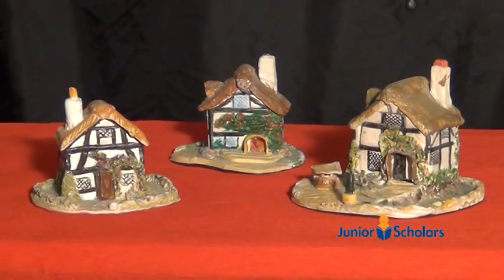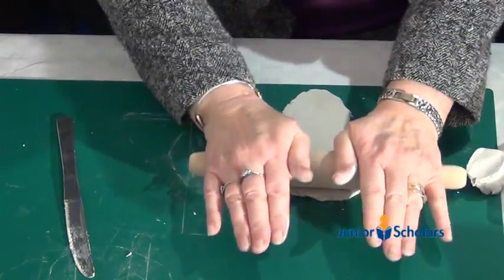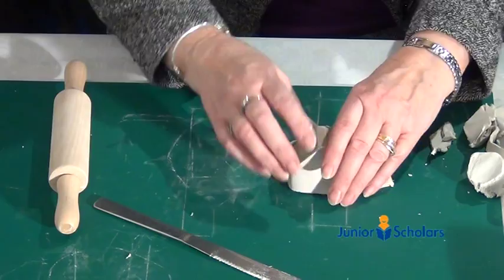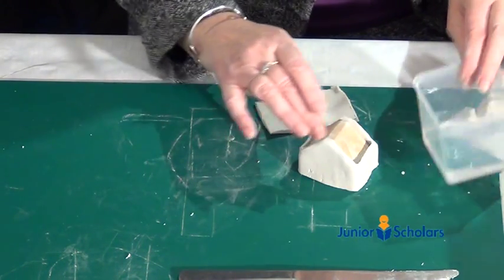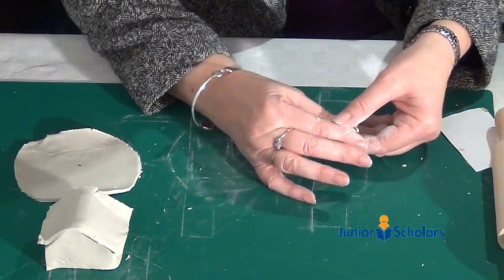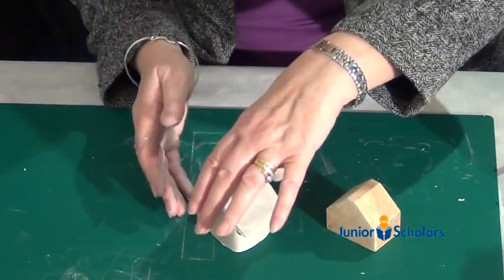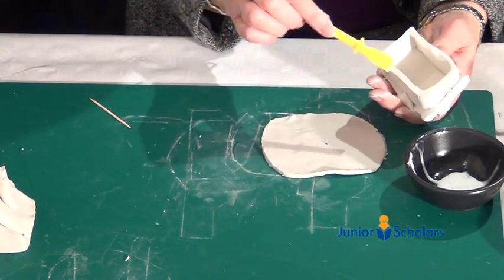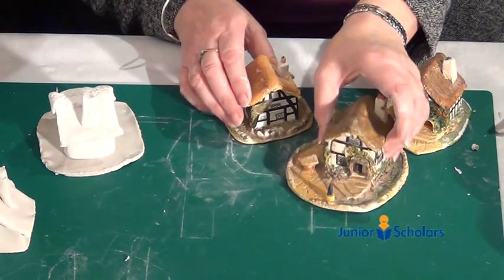How to Make A Miniature Clay Cottage- Junior Scholars' Crafty Videos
Great present and a fun crafty activity for any afternoon where you have some time to spend with your kids.